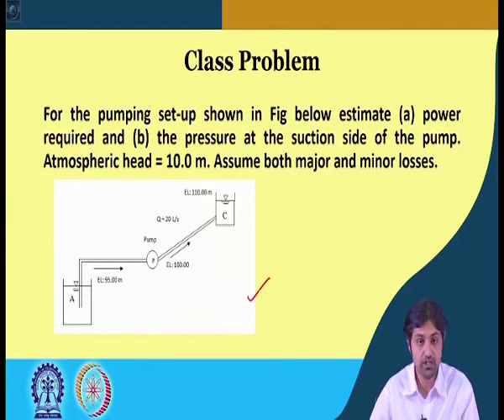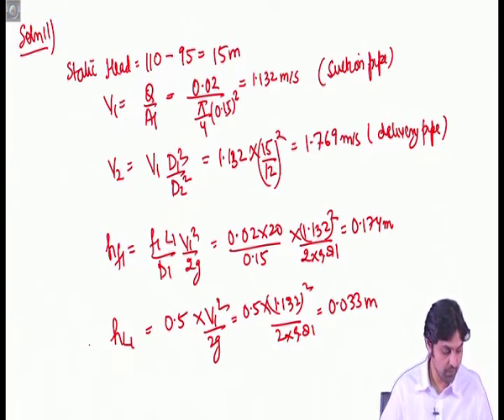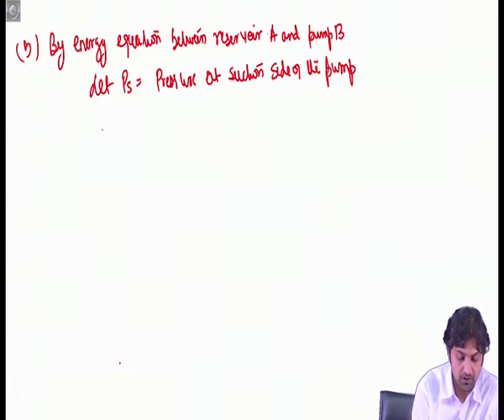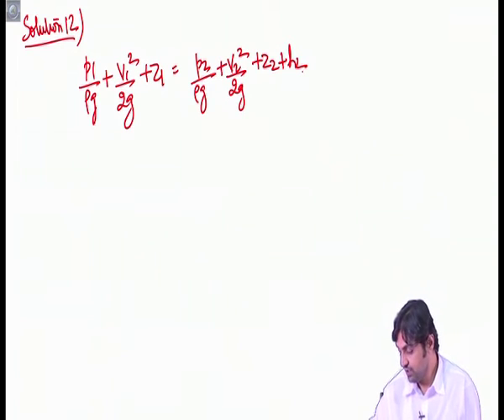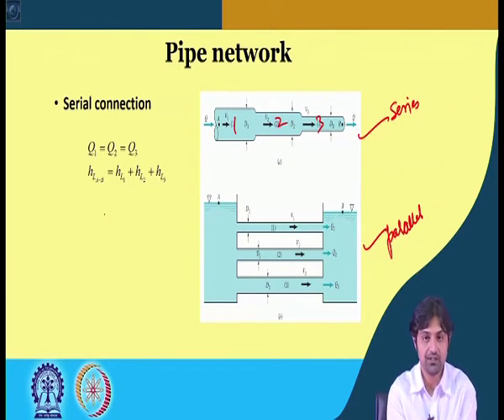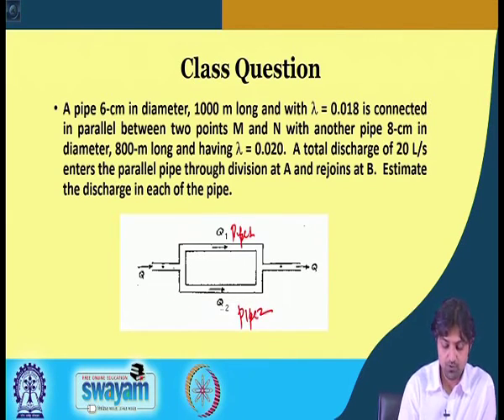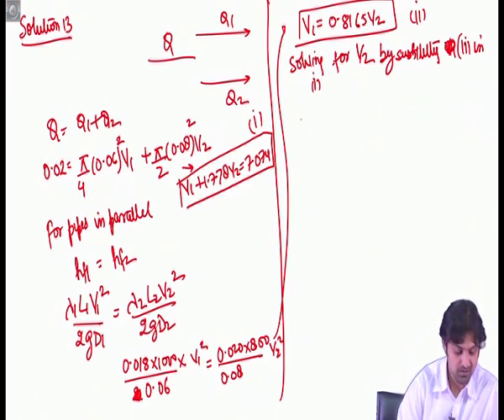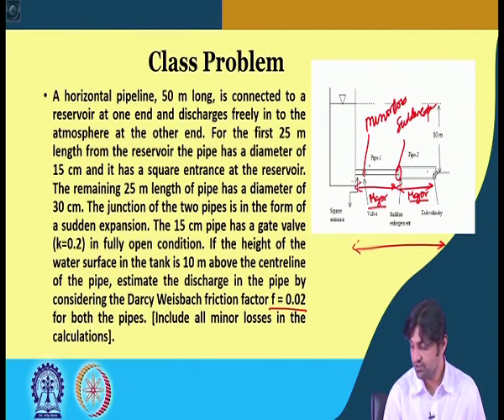Lecture 45: Pipe networks (Contd.)